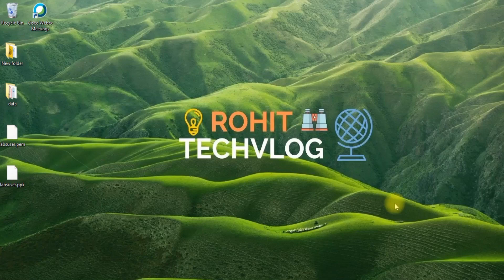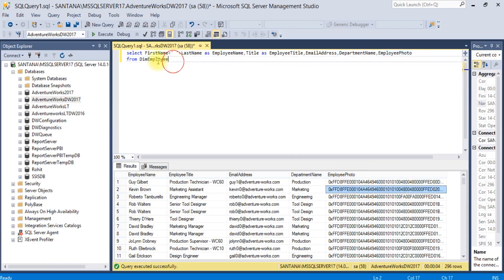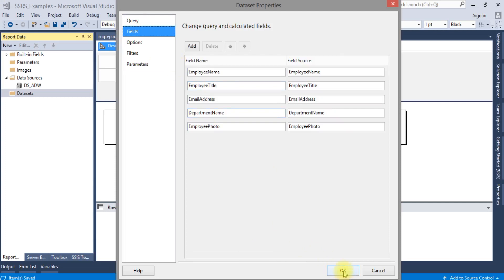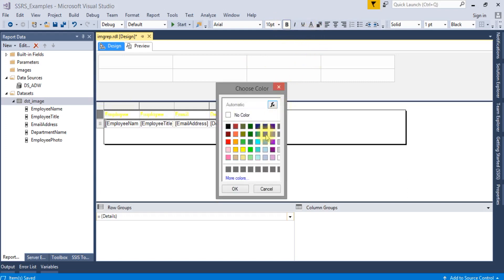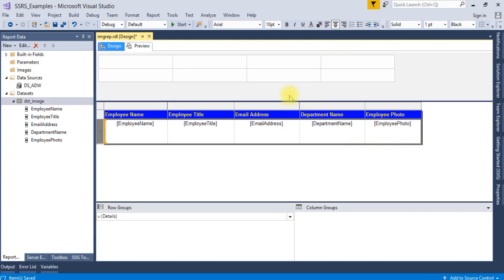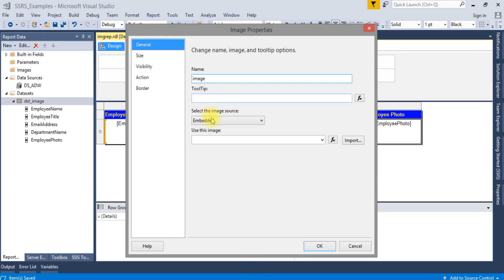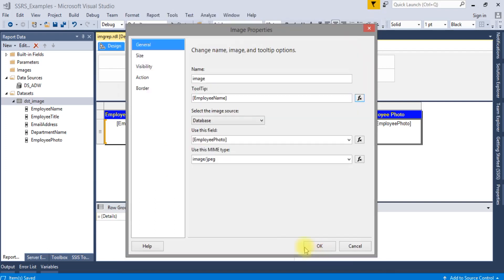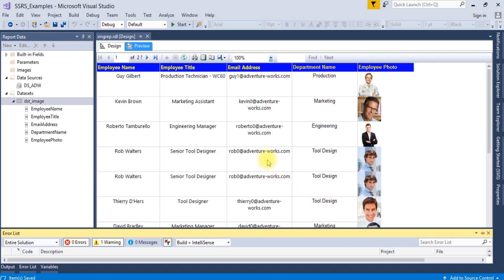Display Database Images in SSRS Report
This video tells about how to fetch/display database stored images in the ssrs reports